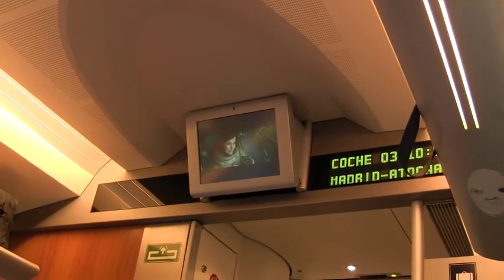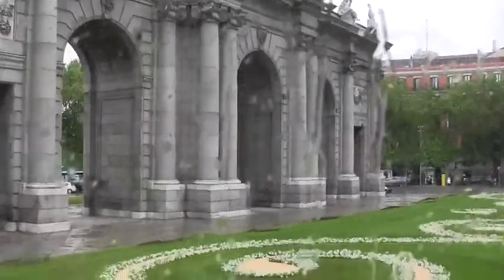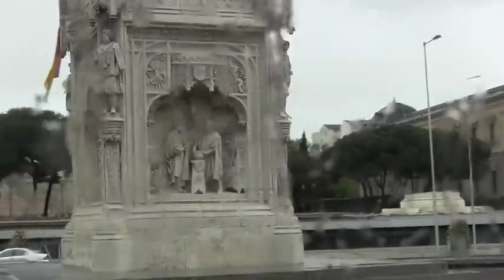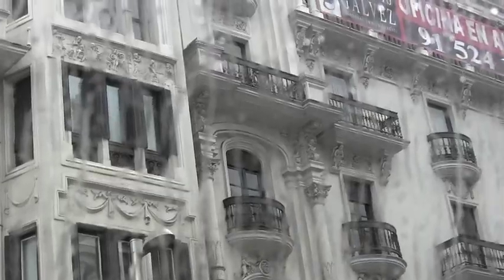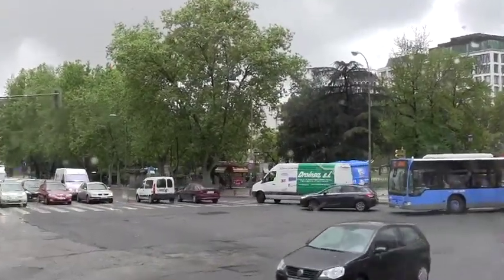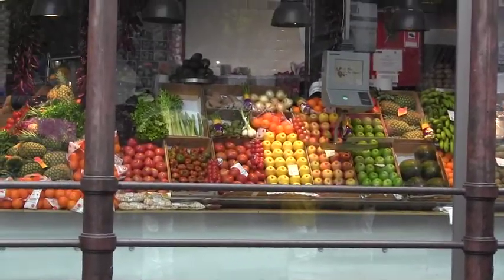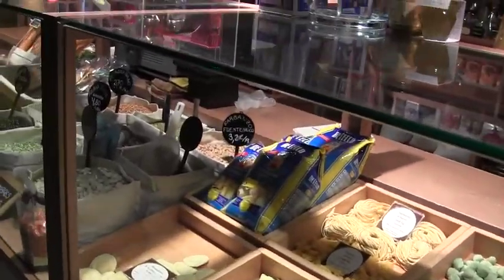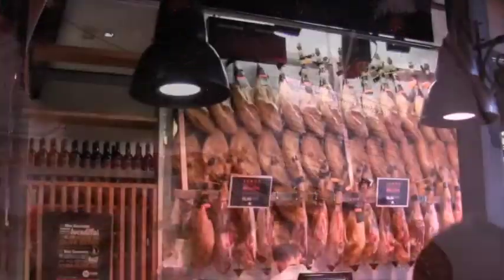Spain 17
This video includes a bus tour of Madrid and a visit to the market, the Mercado de San Miguel